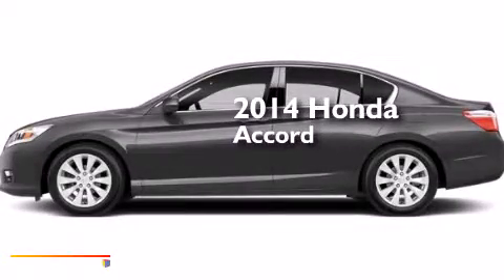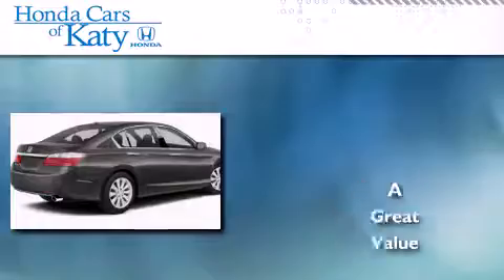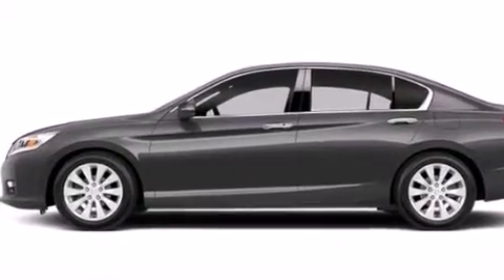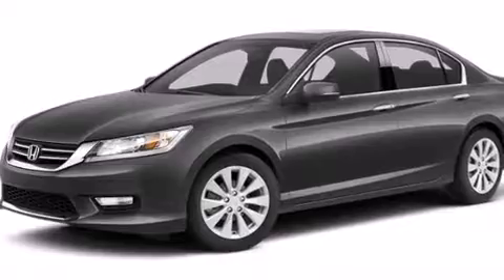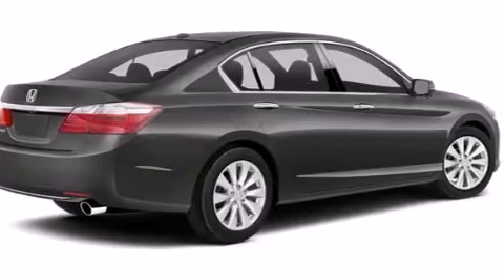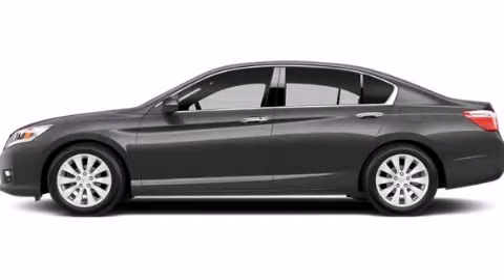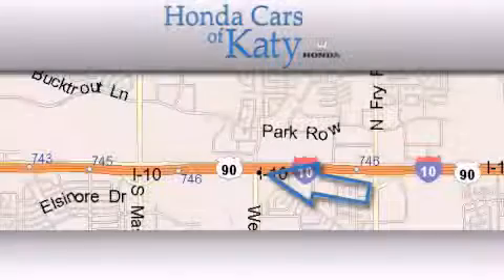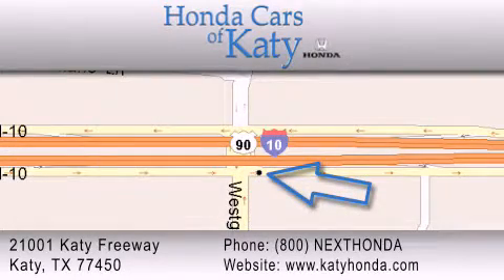2014 Honda Accord Sedan Katy TX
We are proud to present this 2014 Honda Accord Sedan .

 Year : 2014
 Make : Honda
 Model : Accord Sedan
 Engine : 2.4L 16-Valve DOHC i-VTEC I-4 Engine

 Exterior : Gray

 Interior : Gray

 2014 Honda Accord Sedan Katy TX